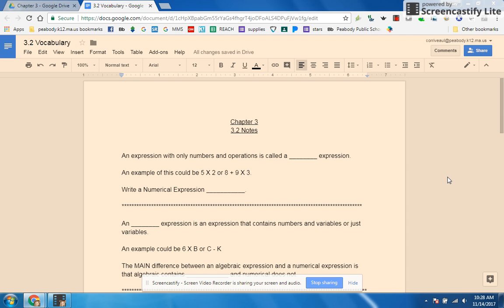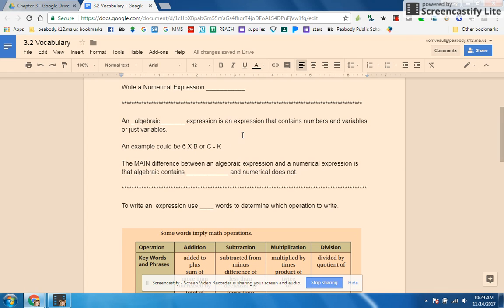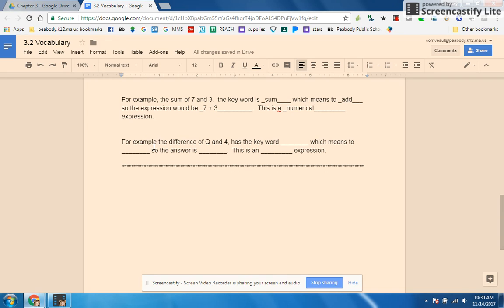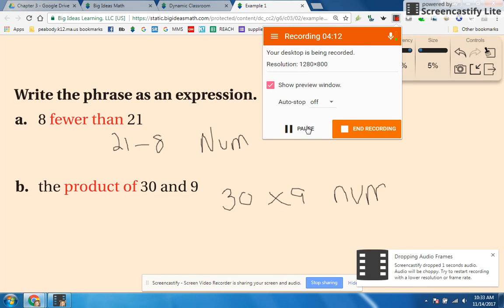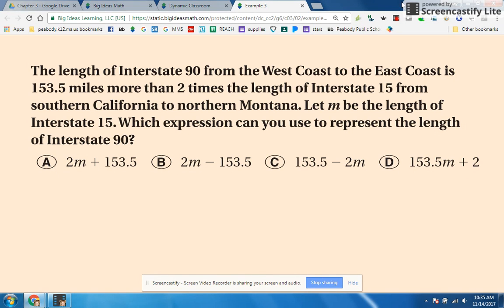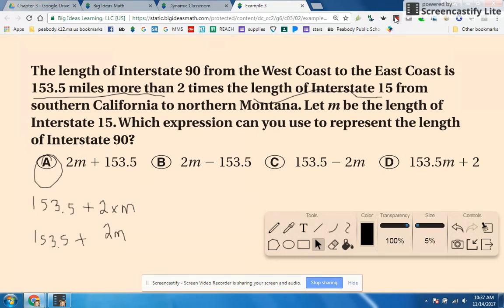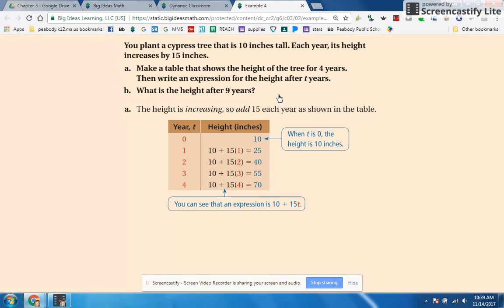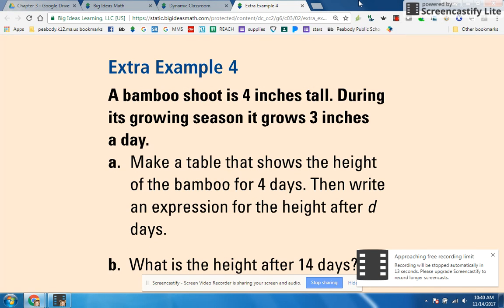3.2 Big Ideas